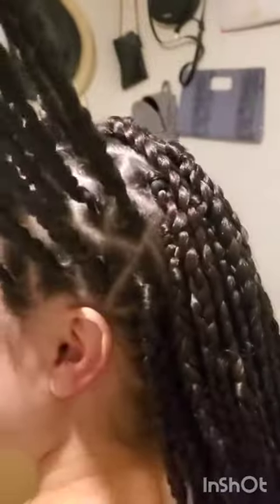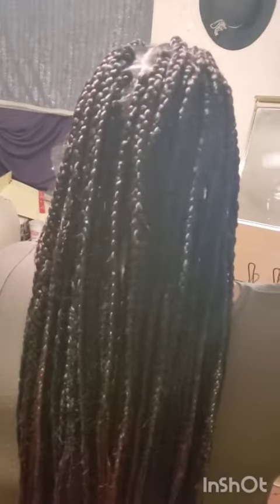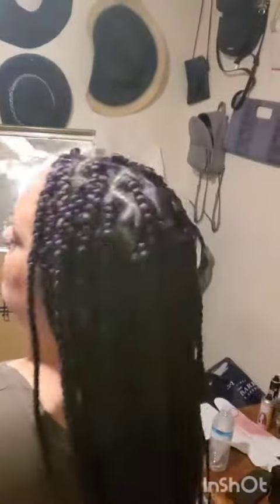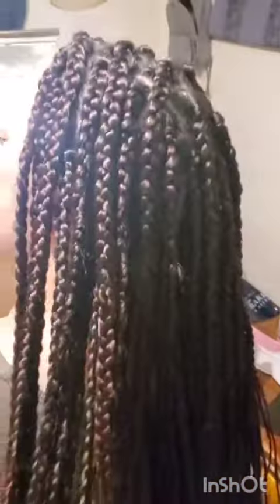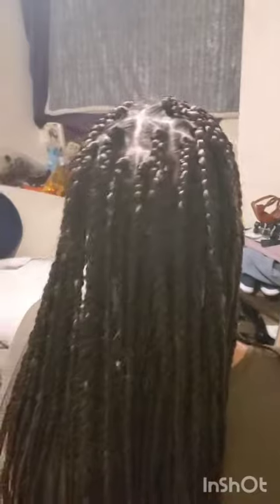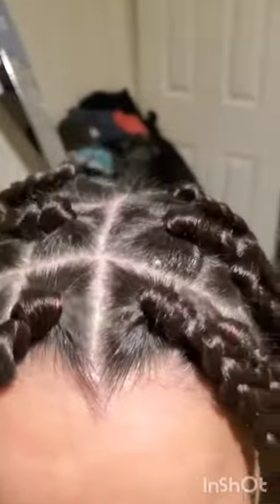the finish look 👌 of my sisters singles it came out dope enjoy yall